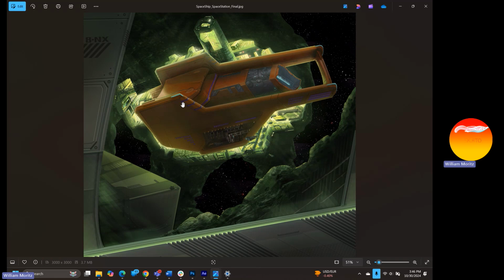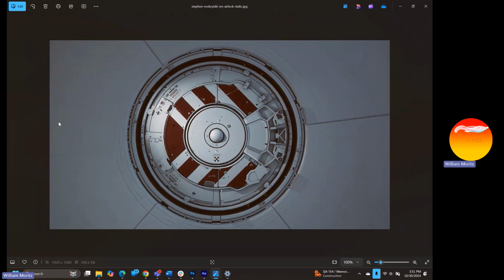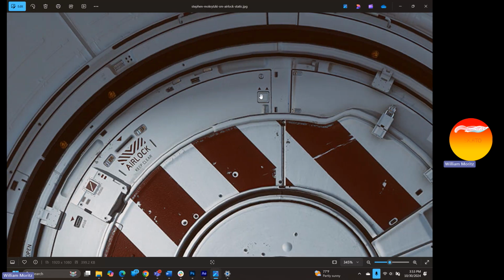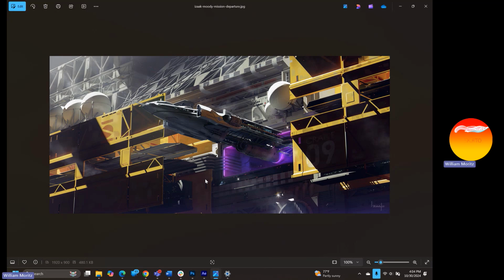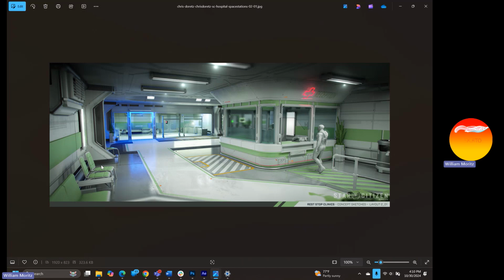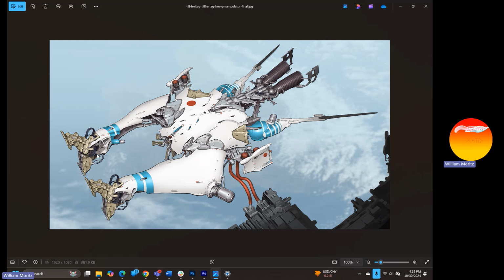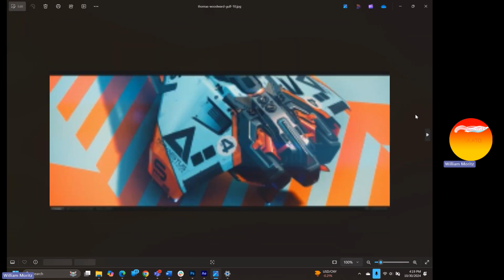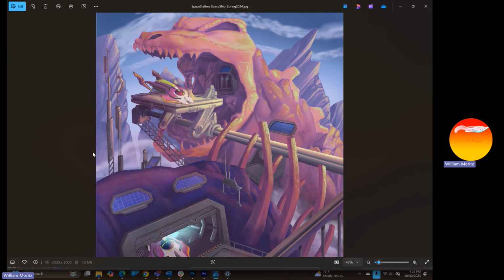Environments for Animation Project 5- The Future - P1 Introduction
Introduction Video to the Space Station + Space Ship Project.

Welcome to the future! In this video I talk a lot about what makes good Sci-fi Art tick, and break down somethings to look out for in your own paintings and renderings.